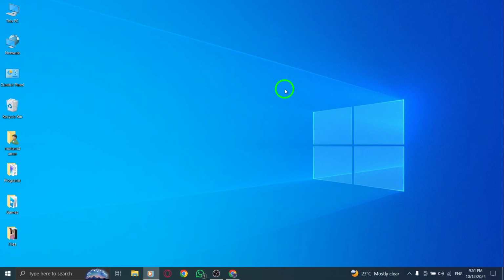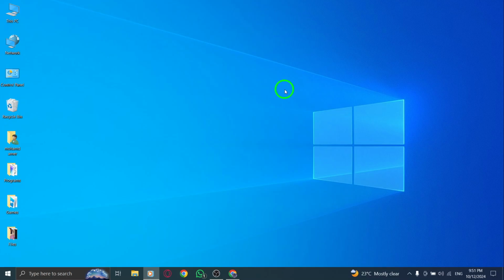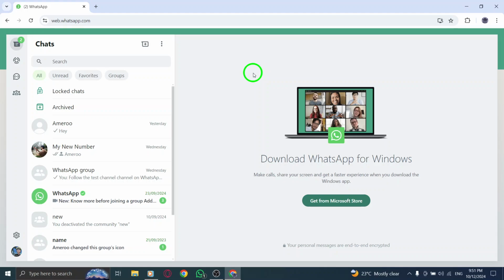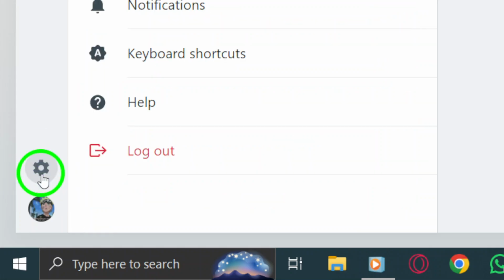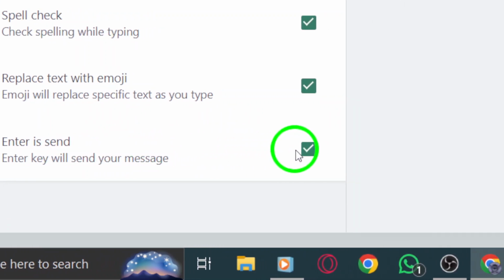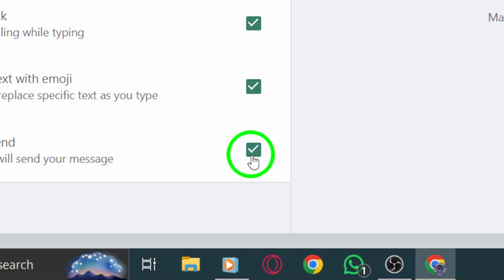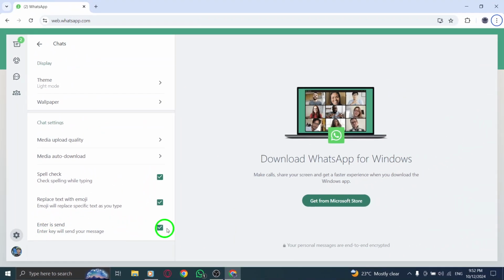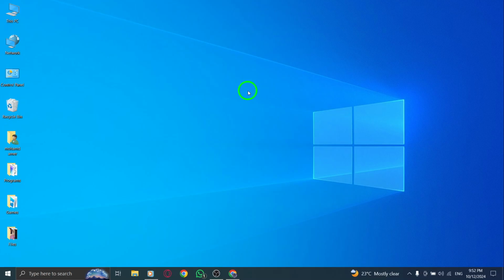How to Enable Enter Is Send On WhatsApp Web On PC (New Update)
Learn how to enable "Enter is send" on WhatsApp Web for PC with the latest update. This guide will help you send messages quickly by pressing Enter, making your chat experience more efficient.
Steps:

1- Open WhatsApp.com
2- Click on the gear icon, at the left side menu
3- Click on Chats
4- Check Enter is send

That’s it. You’ve successfully enabled the "Enter is send" feature on WhatsApp Web.
Chapters:
00:00 Intro
00:12 Soultion
01:05 Outro